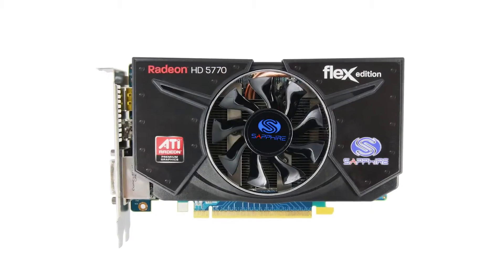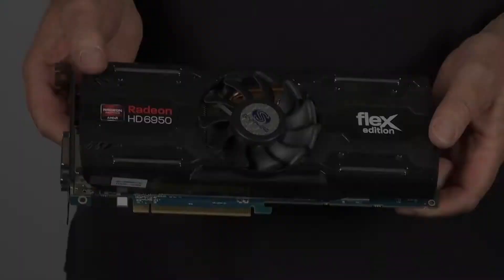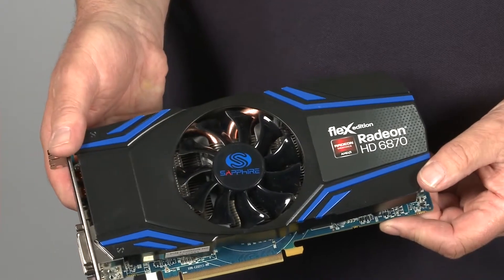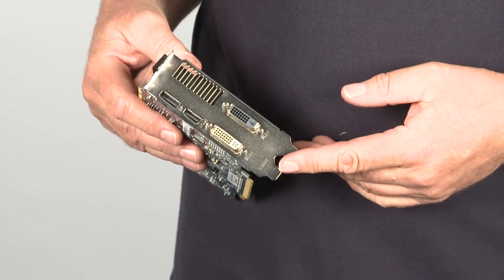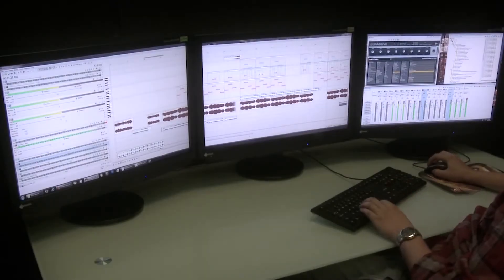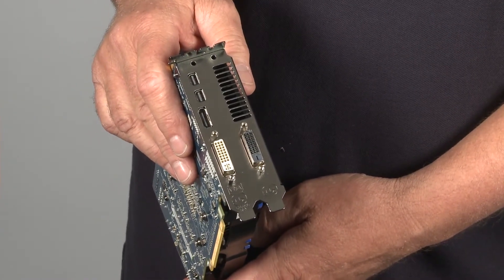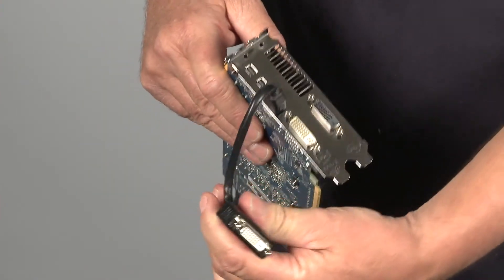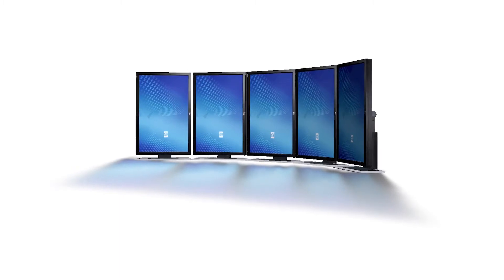SAPPHIRE HD 6950, HD 6870 and HD 6770 FleX edition cards presented by Bill Donnelly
Bill Donnelly introduces new FleX cards in the HD 6000 series supporting 3 DVI monitors out of the box plus additional monitors and Stereoscopic 3D with HDMI 1.4a